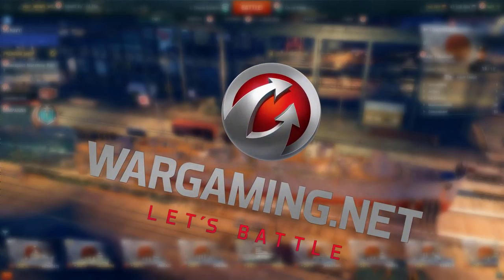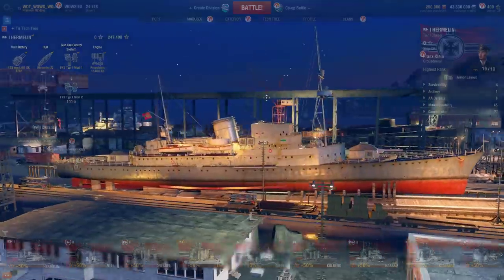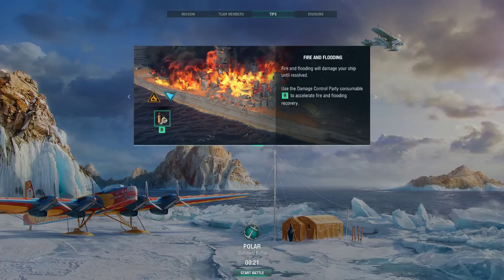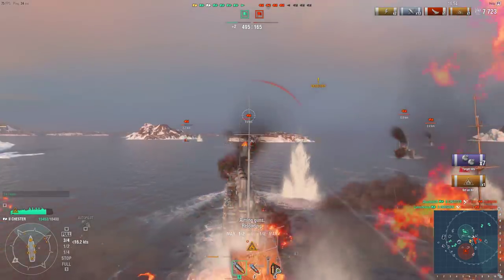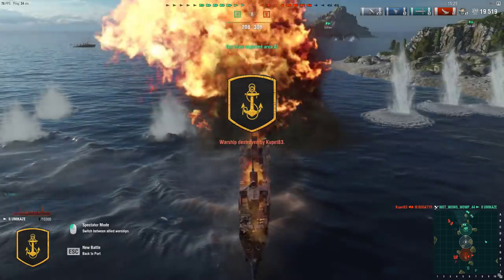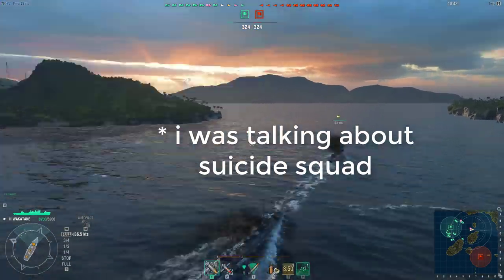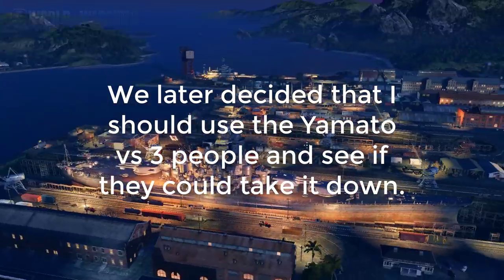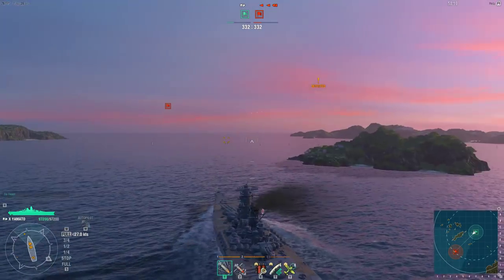TWO IDIOTS SINK THE YAMATO - World Of Warships Ft Bokoen1